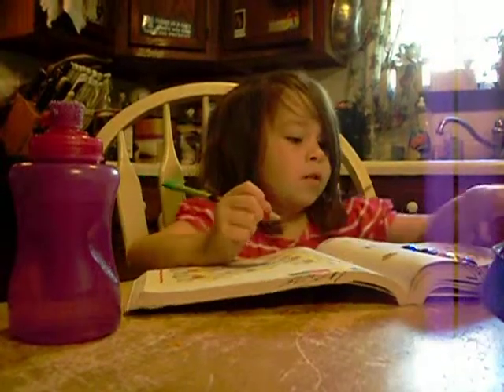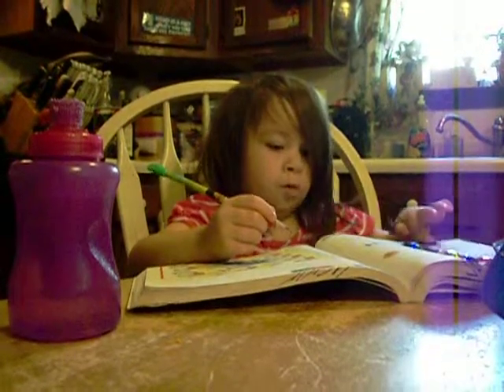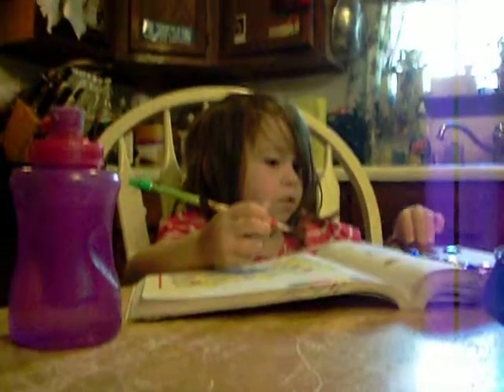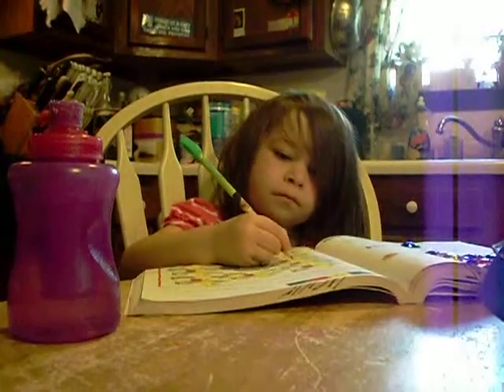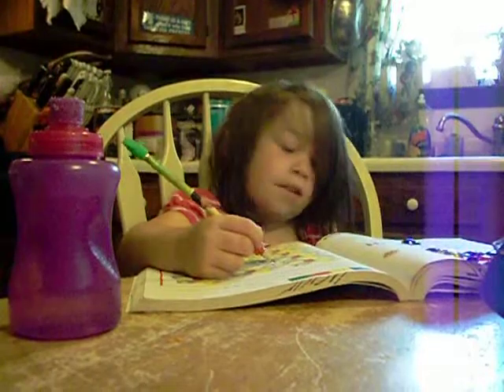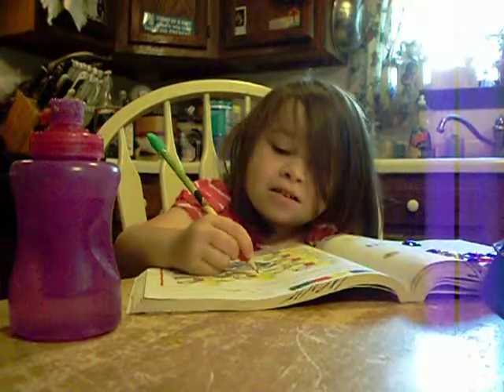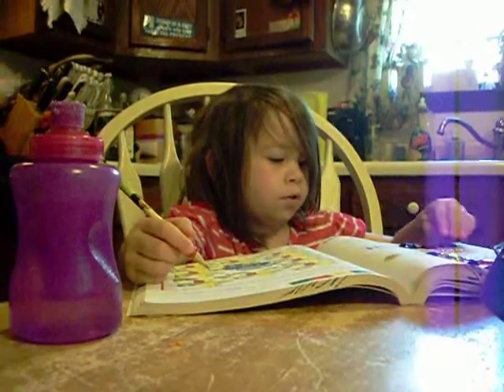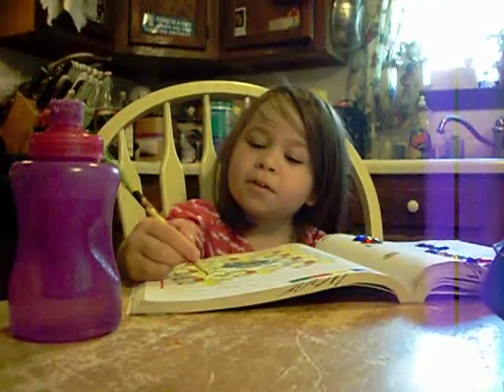Jackie learns subtraction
My little gem with her little gems.